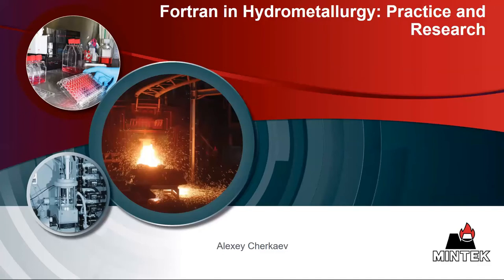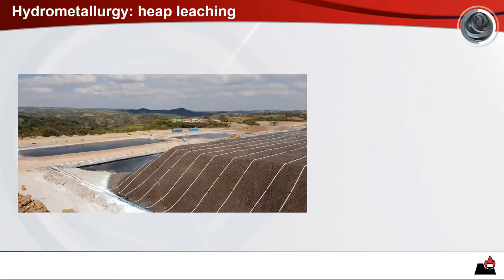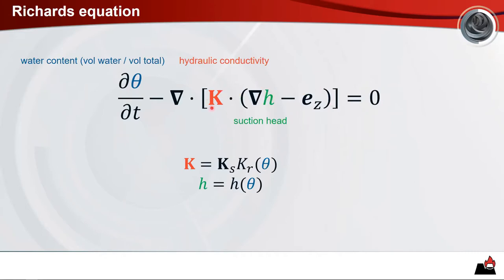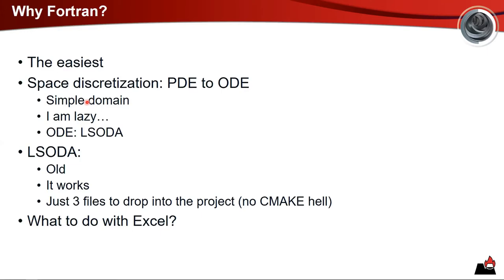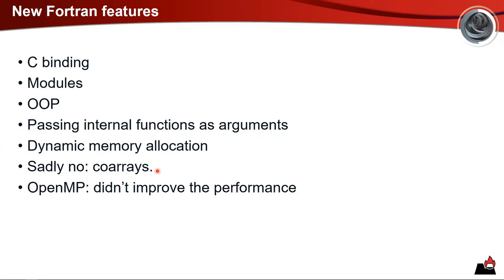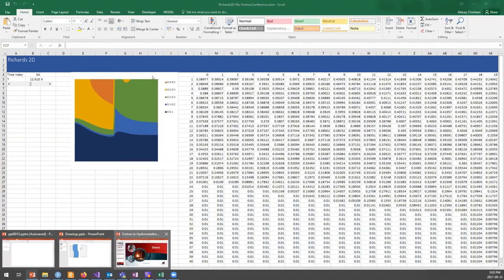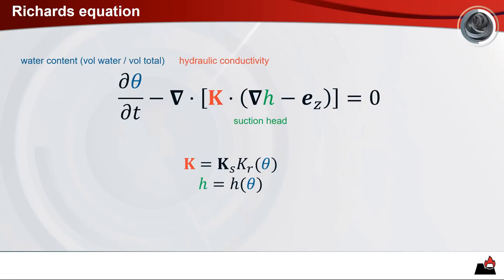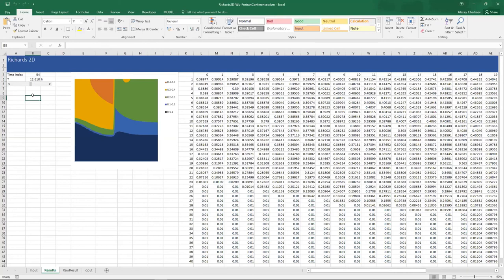FortranCon2021: Fortran in Hydrometallurgy: Practice and Research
Speaker: Alexey Cherkaev

Practitioners in the field of hydrometallurgy need computational models that
help to plan, optimize and troubleshoot the operation. Most of these models are
mass balance based and can be simply formulated in a spreadsheet application.
However, more detailed models that deal with such processes as heap or dump
leaching require solution of numerous coupled partial differential equations.
Two particular issues arise with the practical use of these models. First, there
are typically many input parameters. Secondly, these models are required to deliver simulation results in less than a minute on a typical desktop PC.
Fortran has a long history of being used in engineering applications. There
exists a large collection of libraries for various purposes. Although they are
commonly implemented using FORTRAN77 standard, backward compatibility of the
modern Fortran makes it easy to use them in a new code. Furthermore, its
object-oriented and functional programming capabilities help to build modular
and easy-to-maintain applications. Finally, C-interoperability enables the use
of tools such as Python or spreadsheet applications for pre- and
post-processing.
This case study demonstrates how Fortran is used to model liquid flow in heap
leaching operation and how it integrates with a spreadsheet application.